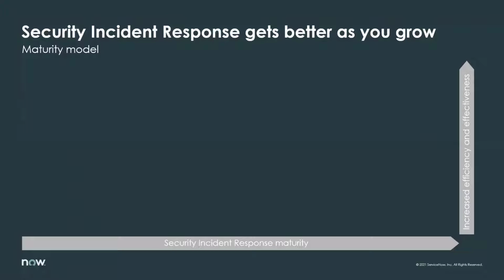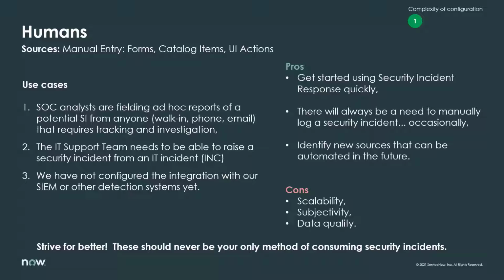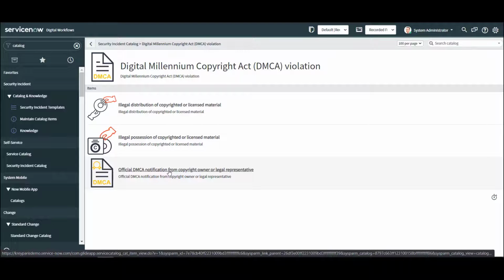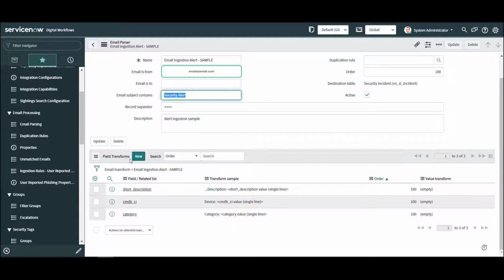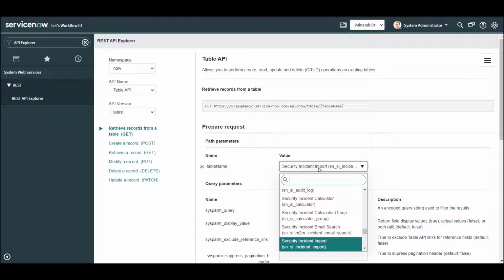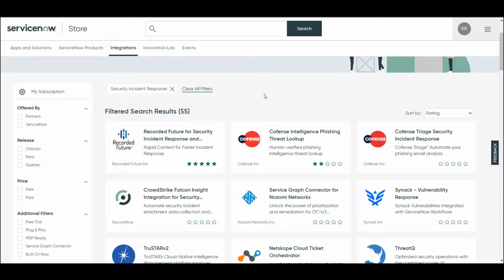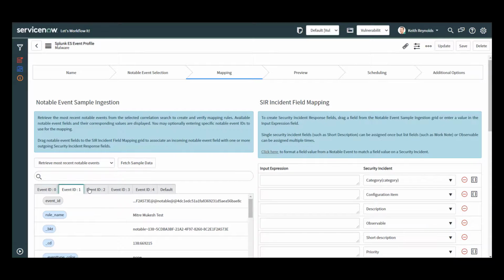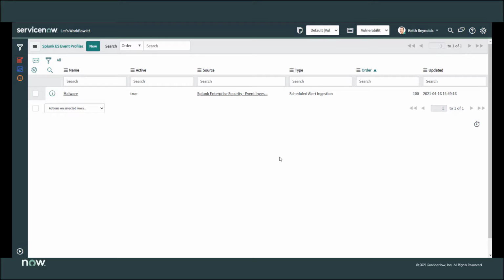How to ingest security incidents. Phase 1 of your SOAR journey - Keith Reynolds.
In the first episode of a series of three, Keith Reynolds, Sr Advisory Solutions Architect, shares his extensive experience with customers to explain (with in-product demos) how to easily and quickly get started with Security Incident Response, phase 1: Ingestion.

For Security Analysts.

Video contents:
00:01 Introductions.
01:22 Reminder: the maturity framework.
02:04 The 4 steps of security incident management: today focus on ingestion.
03:22 Sources and technologies available. Thrive to automate as much as possible.
04:39 Manual entry sources, human involvement needed for ad-hoc incidents. Forms, catalog. Easy. This will always be needed, but overall effort will be lowered over time thanks to automation.
08:15 Catalog items. Security request.
11:15 Email parsers. Email parsing rule.
15:46 ServiceNow API. API explorer. Evaluate API calls.
17:35 Integration hub. When there is no suitable application in the Store. Develop yourself.
19:15 Direct Integrations. ServiceNow Store. Simple, very scalable, supported. 50+ integrations available.
22:08 Gold standard SIEM integrations. Simple, effective. Preferred method. Example of Splunk Enterprise Security.
29:08 What to do next: Review how to automate all that can be. Talk to your account team to see what is on the roadmap. Stay tuned for episode 2 on automation. Ask the community.
30:05 Conclusions: Subscribe to the forum. Attend the roadmap presentations.